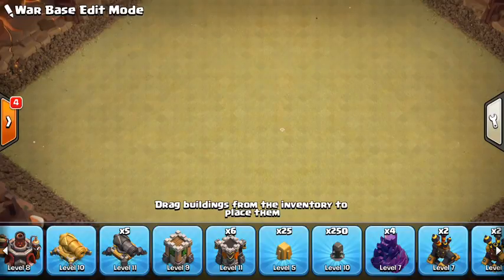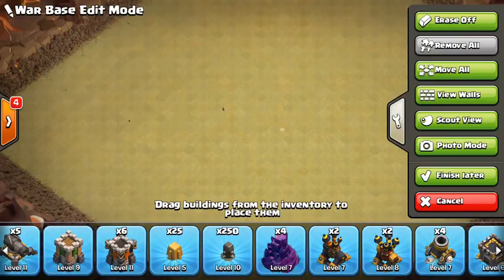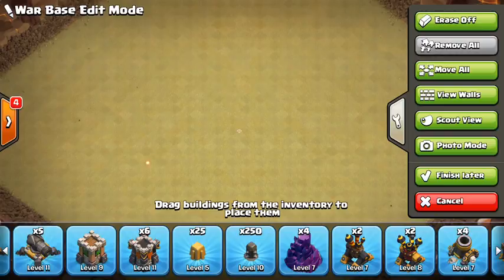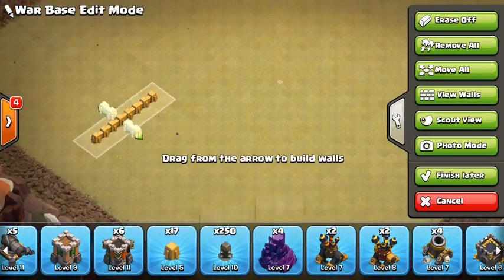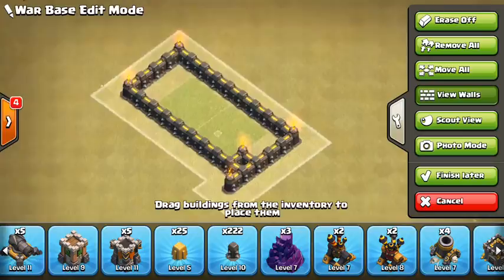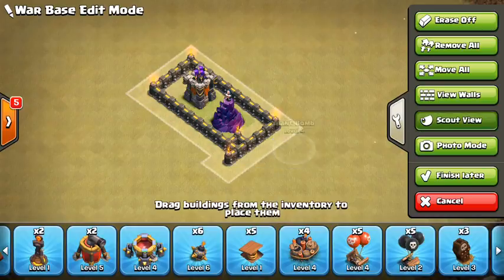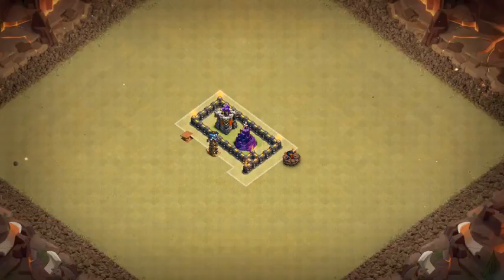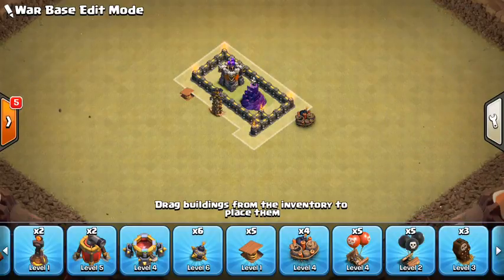clash of clans the game to play improved everything in game YOUTUBE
This is part one of the Clash of Clans gameplay/commentary.
From the developers of the Clash of Clans ripoff with army soldiers, and the Clash of Clans ripoff with... chickens, comes the cancerous mobile game built of grinding, OCD, and stealing your parents' credit card.

Trailers that tell you the TRUTH about your favorite Video Games: Honest Game Trailers. These are the hilarious trailers the game developers don't want you to see...

Honest Game Trailers: Clash of Clans
Executive Producers: Andy Signore and Smosh
Directed by: Spencer Gilbert
Episode Written by: Matt Raub, Anthony Falleroni, Joshua Ovenshire, Spencer Gilbert, Matt Sohinki, Michael Adams Davis, and Michael Schroeder
Edited by Spencer Agnew

Hy my name is Umair Shafiq and I am experts in computer androids and internet
and I give you all knowledge in free to uploading tutorials in urdu and hindi

Watch to see our all videos

Subscibe to our channel